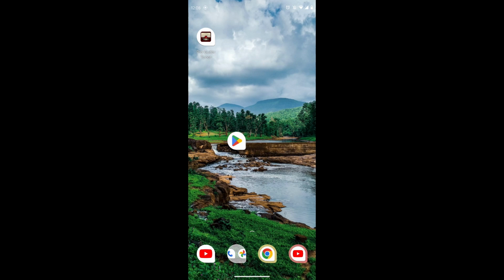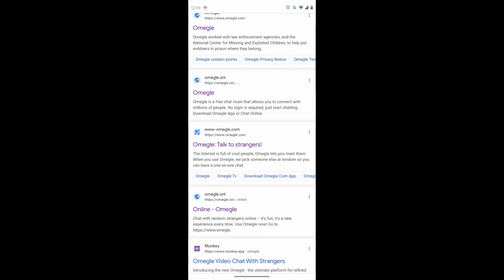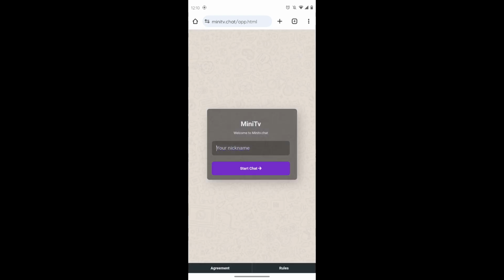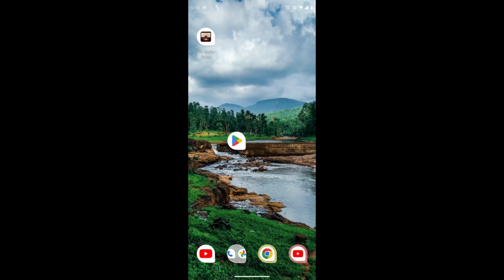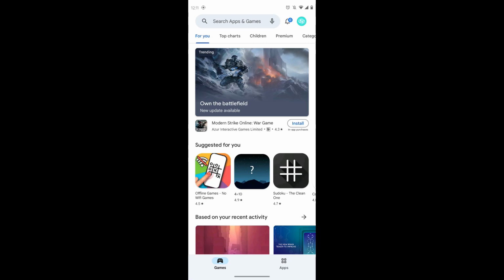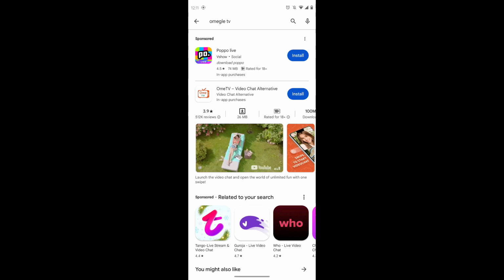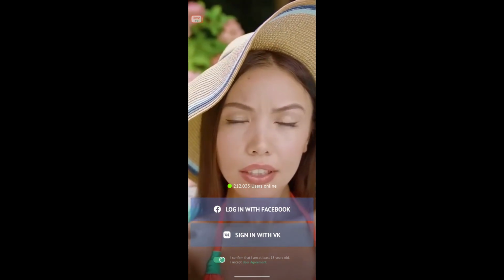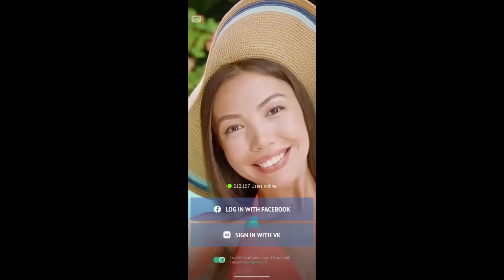How to Use Omegle In Android?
Craving Random Convos? Unleash the Power of Omegle on Your Android Phone with Mad Tech!
Feeling adventurous? Ready to chat with strangers from across the globe? This Mad Tech guide will show you exactly how to utilize Omegle on your Android phone, opening up a world of spontaneous conversations and unexpected connections!